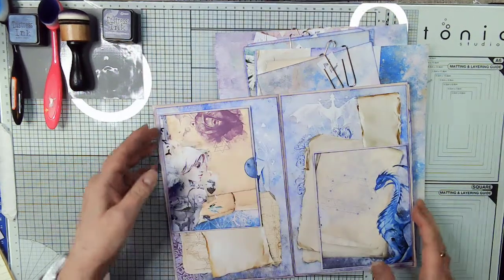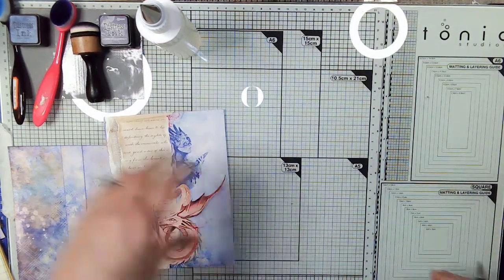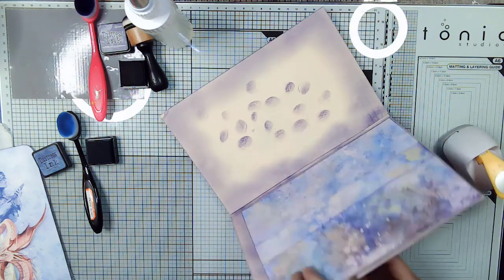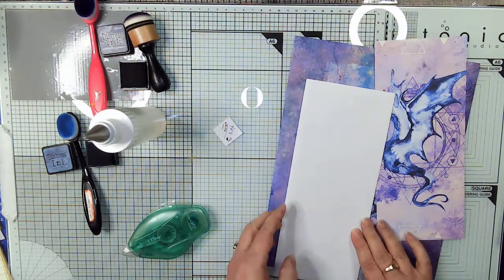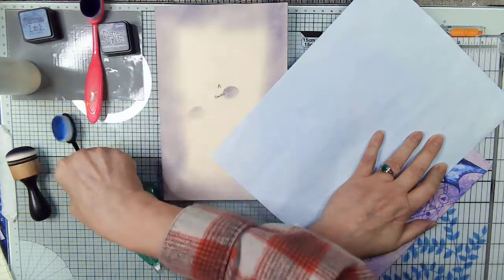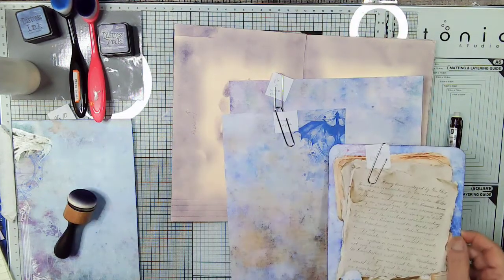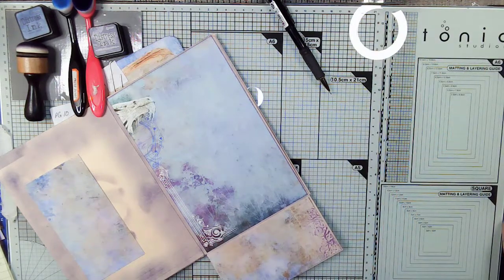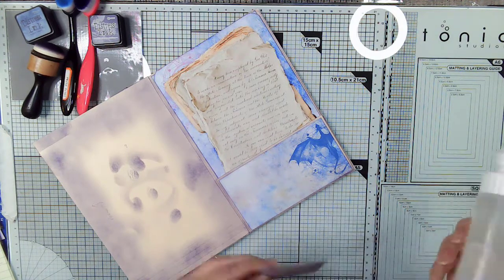Dragon Dreams Video 5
See all the wonderful dragons in this 9 part tutorial. Create 3 new pages in video 5.

Get your FREE step-by-step tutorial PDF for this project only

Get individual page photos of this and all of my newest projects

ALL free tutorial PDFs to my 450+ videos and video series with step-by-step instructions are available only at the Sweet Pea Papers Facebook Group

PLUS, in the Sweet Pea Papers Facebook group, you can promote your YouTube channels anytime by posting videos and you can list your Etsy shop once a week. Get freebies, Saturday Surprises, and more!

PDFs from 2021 are available to non-Sweet Pea Papers Facebook Group members